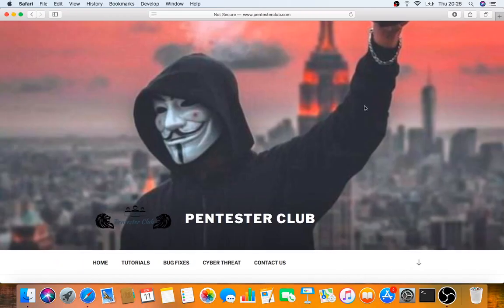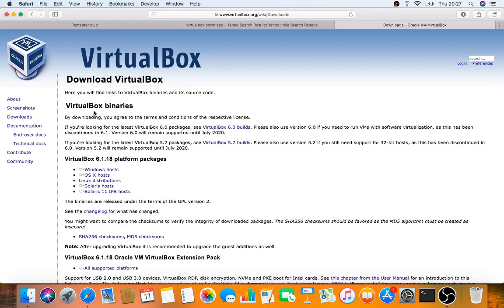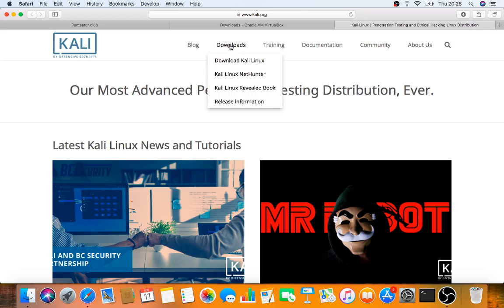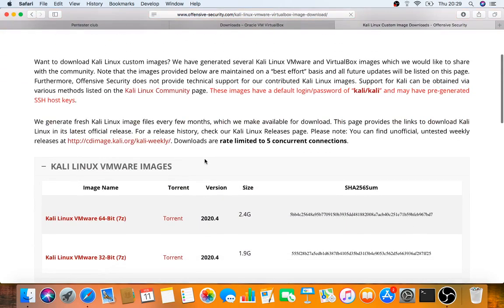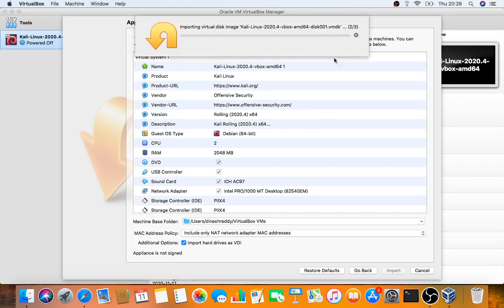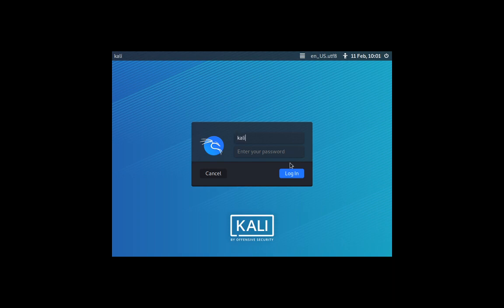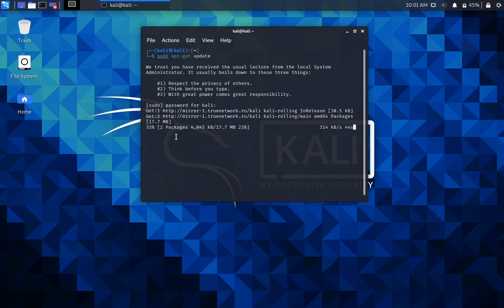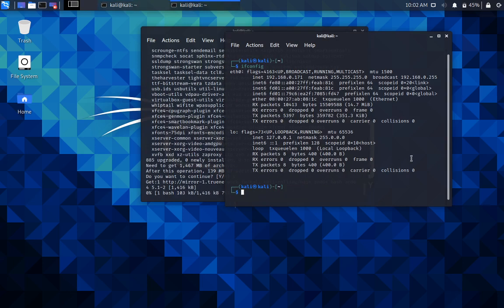Step-by-Step Guide: Download and Install Older Versions of Kali Linux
In this comprehensive step-by-step guide, we unveil the process of downloading and installing older versions of Kali Linux. If you're searching for a way to access previous iterations of this powerful distribution, you're in the right place! Whether you have specific reasons to opt for older versions or just want to explore their unique features, we've got you covered.

Kali Linux, known for its advanced penetration testing capabilities, has a plethora of older versions that cater to various requirements. Our tutorial will outline the exact steps and precautions to take when downloading and installing these specific releases.

To begin, we'll navigate to the official Kali Linux website where a repository of all previous versions is available. We'll provide detailed instructions on how to locate and access this section, ensuring a hassle-free experience.

Next, we'll delve into the significance of choosing an older Kali Linux version and highlight the benefits it offers. Whether it's compatibility with certain tools or support for specific hardware, older releases prove to be invaluable in certain scenarios. Through our step-by-step process, you'll gain valuable insights into why different users may prefer these previous iterations.

Furthermore, we'll cover essential information regarding system requirements, hardware compatibility, and potential challenges when installing an older Kali Linux release. This knowledge will empower you to make an informed decision and overcome any obstacles that may arise during the installation process.

Throughout the guide, we'll emphasize the importance of ensuring the authenticity and integrity of the download source. We'll discuss methods to verify the integrity and validity of the Kali Linux image to guarantee a secure and reliable installation.

Lastly, we'll provide valuable tips and recommendations on post-installation steps, such as updating packages, configuring repositories, and strengthening security measures. These insights will enable you to maximize the potential of your installed Kali Linux version and ensure a smooth transition into your desired environment.

Don't miss this opportunity to explore the power of previous Kali Linux releases and their relevance in specific use cases.